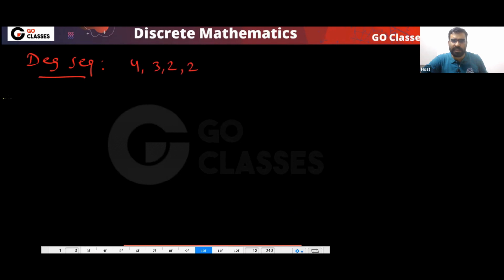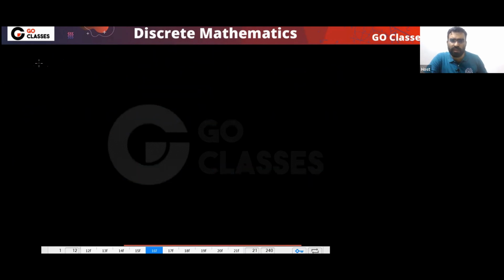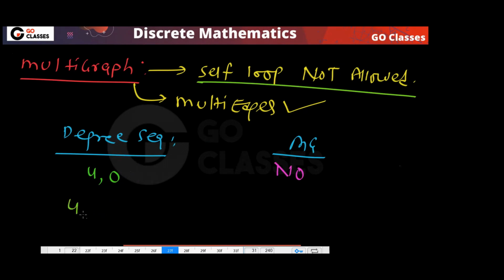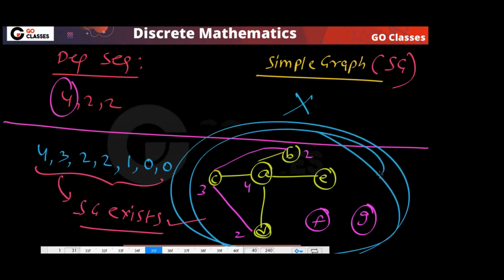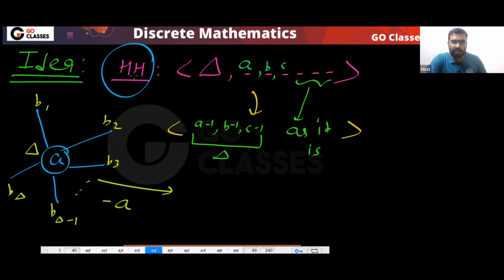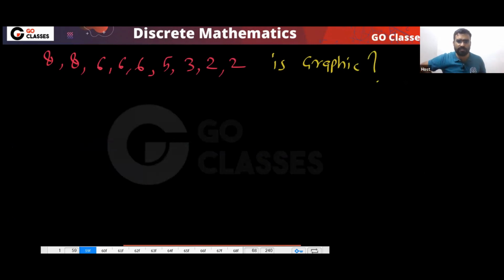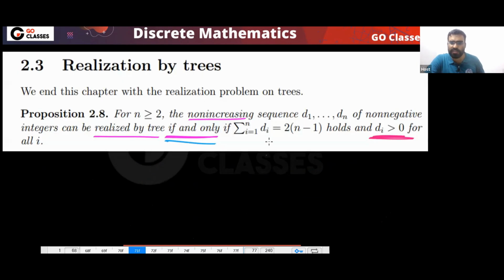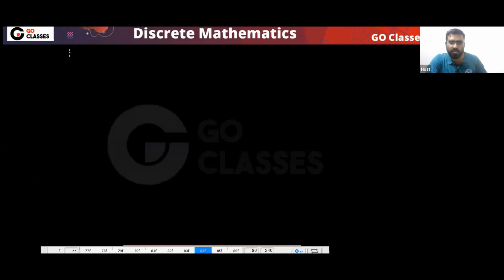Lecture 18 - Graph Realization Problem | Havel Hakimi | Simple Graph | Tree | Graph Theory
Havel (1955) and Hakimi (1961) give an algorithm to construct a graph with a given graphical degree sequence. The basic idea is to choose the largest degree d in the sequence. Connect a vertex to d vertices of the next highest degrees. Iterate until no vertices are left whose degrees remain to be balanced.

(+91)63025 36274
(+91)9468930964